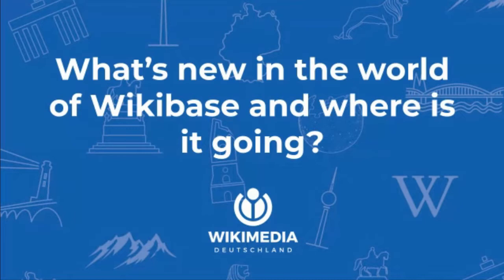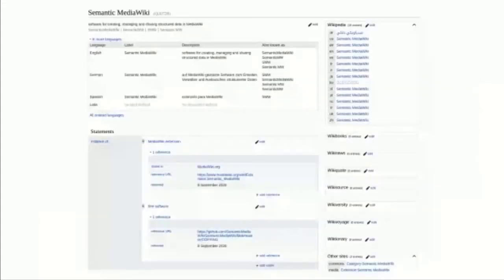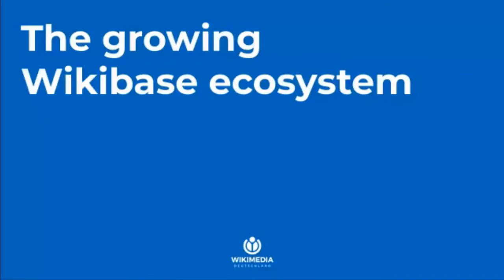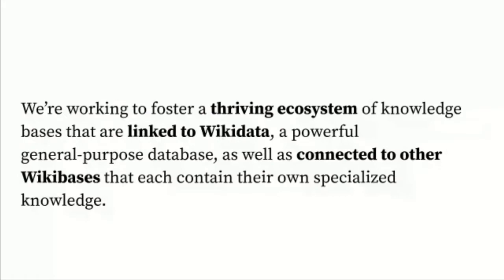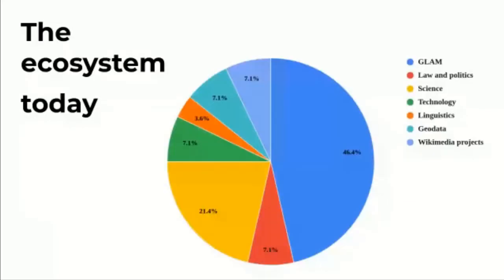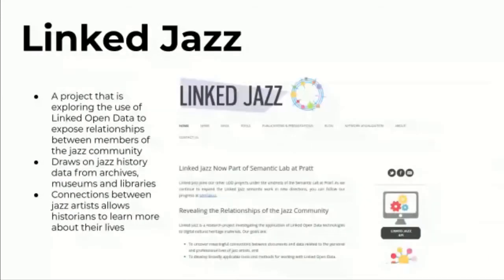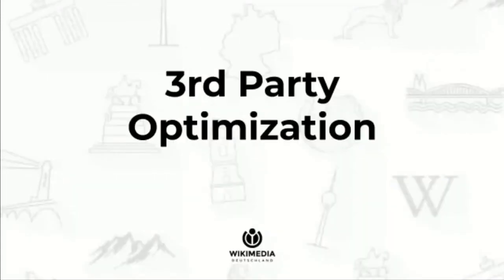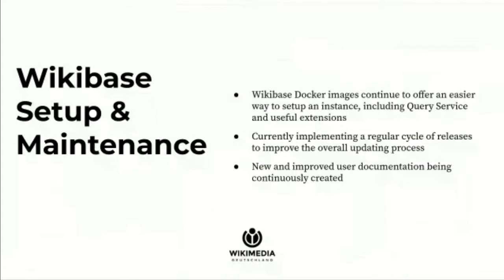SMWCon 2020/Day 2 - "What's new in the world of Wikibase and where is it going?" by Lydia Pintscher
SMWCon Fall 2020 - Semantic MediaWiki Conference - The Future of Knowledge Sharing

An overview of what's new around Wikibase and the plans we have for the Wikibase Ecosystem.

Wikibase, the software that powers Wikidata, has been around for 8 years now. But Wikibase is not just for Wikidata - it is now also used to run many other interesting projects and is the fundamental building block of the Wikibase Ecosystem. Over the past 2 years, Wikimedia Deutschland and others have been working on more opening up more data and connecting it with the help of Wikibase. In this talk we'd like to give you an introduction to the vision behind the Wikibase Ecosystem, its current state and what's coming up next.